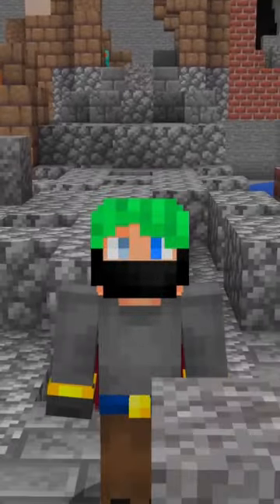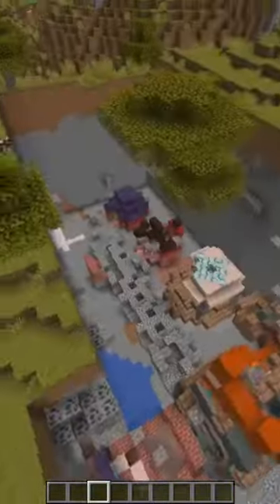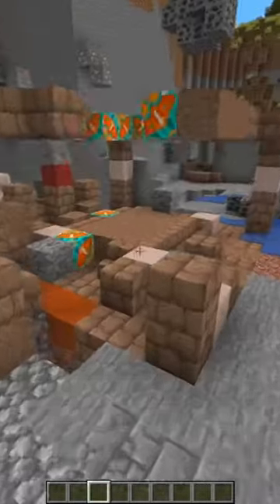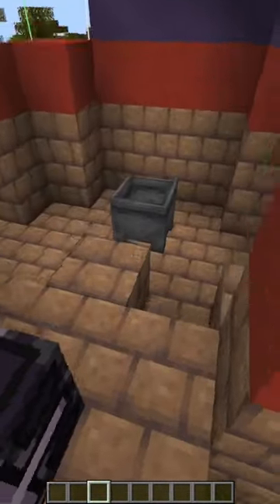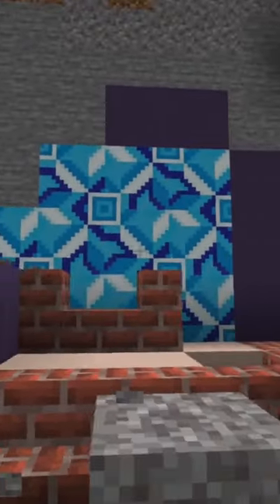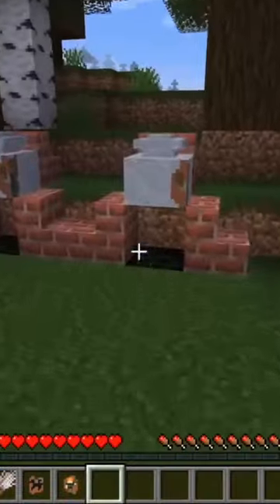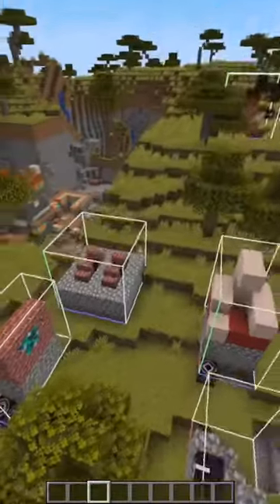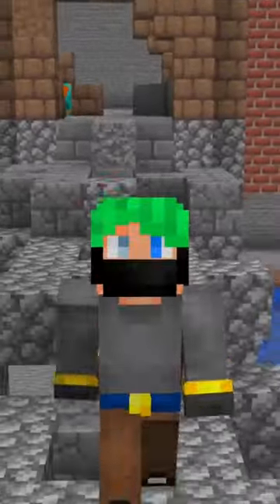the new minecraft 1.20 trail ruins has some crazy secrets…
minecraft snapshot 23w16a revamped the trail ruins in big ways, including adding more secrets and potential lore